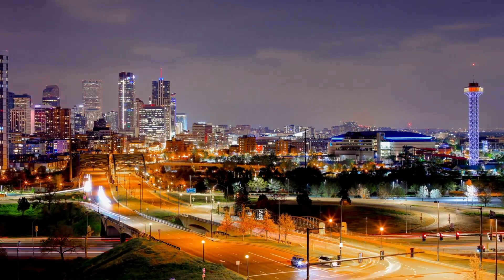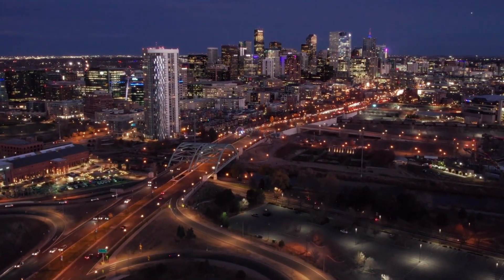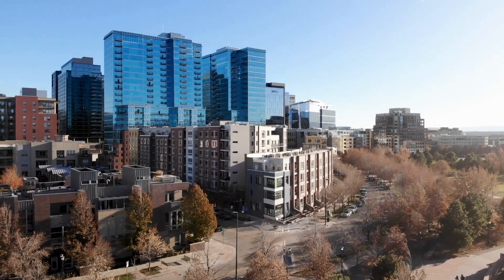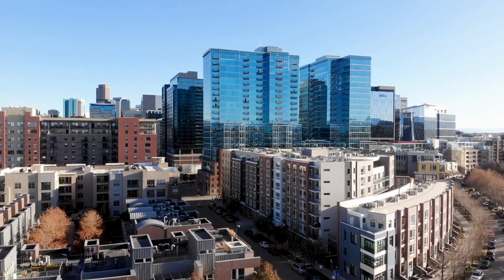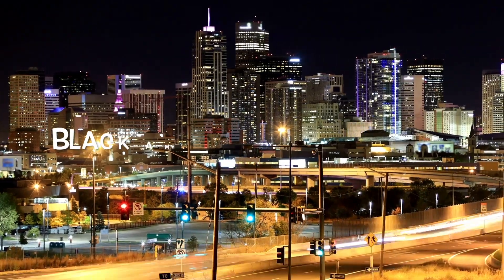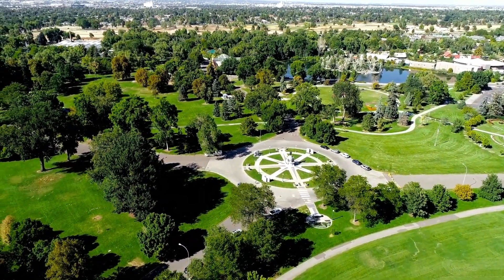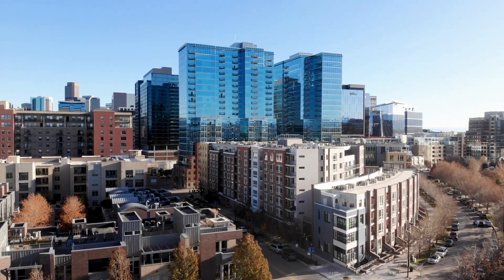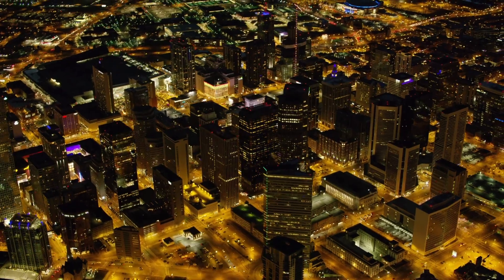Explore Denver's Culture: Top 5 Tours You Can't Miss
Denver, Colorado offers a rich cultural scene with various tours that allow visitors to explore the city's vibrant arts, history, and diverse communities. Here are five top cultural tours in Denver:

Denver Graffiti Tour: This guided tour takes you through the streets of Denver to discover the city's vibrant street art scene. Led by local artists, the tour showcases colorful murals, graffiti, and urban art while providing insights into the artists' techniques, styles, and messages.

Denver Microbrew Tour: Known for its thriving craft beer scene, Denver offers the perfect opportunity to explore its breweries and learn about the art of beer making. The Denver Microbrew Tour takes you on a guided walk to multiple breweries, where you can taste a variety of locally brewed beers while gaining insights into the brewing process and the city's beer culture.

Denver Museum of Art: The Denver Art Museum is a must-visit cultural attraction in the city. It offers a diverse collection of art spanning different eras and cultures. The museum also hosts various exhibitions, showcasing both contemporary and classical art forms. Visitors can join guided tours to learn more about the artworks and the museum's architecture.

Black American West Museum: This museum highlights the often-overlooked history and contributions of African Americans in the American West. Located in Denver's Five Points neighborhood, the museum features exhibits that explore the lives of black pioneers, cowboys, and other influential figures. Guided tours provide a deeper understanding of the exhibits and their historical context.

Historic Larimer Square Tour: Larimer Square is one of Denver's oldest and most iconic districts. This guided tour takes you through the area's charming streets, lined with historic buildings that have been transformed into trendy shops, boutiques, and restaurants. Learn about the history of the area, its architectural significance, and the role it played in Denver's development.

These cultural tours offer unique perspectives on Denver's arts, history, and diverse communities, allowing you to delve deeper into the city's cultural fabric.